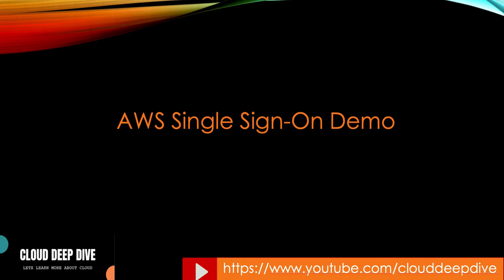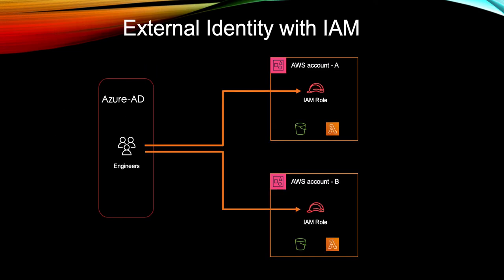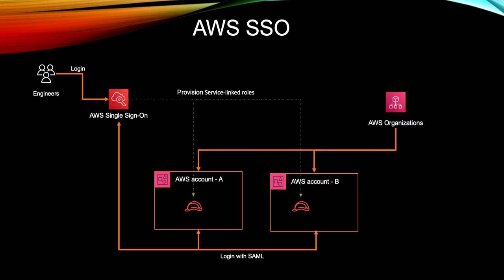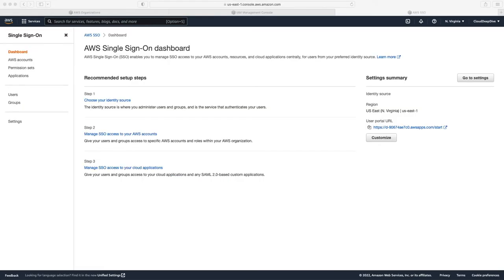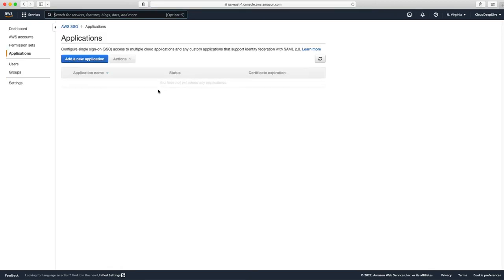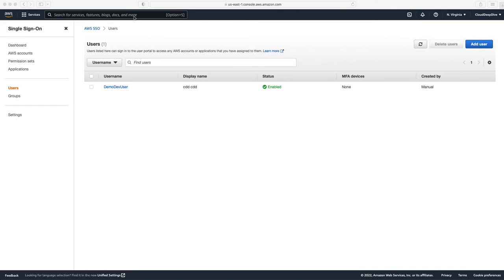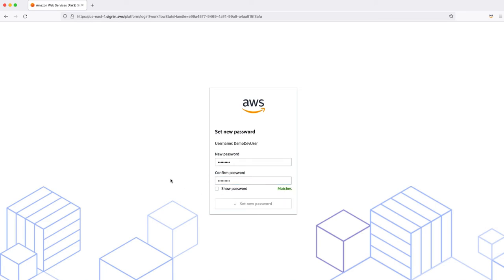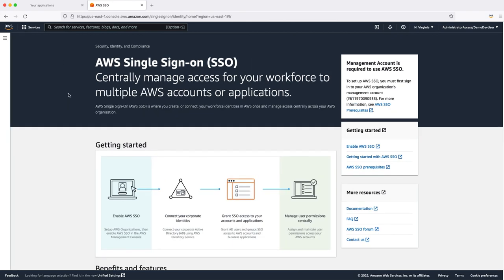AWS SSO - Single Sign-On Introduction, Concepts | Demo to configure AWS Single Sign-On using AWS SSO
AWS SSO Login